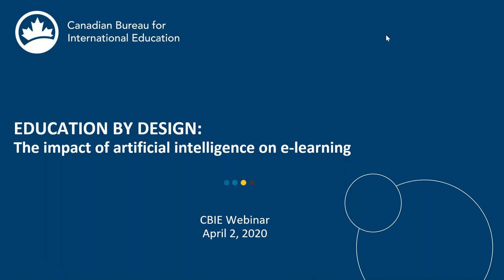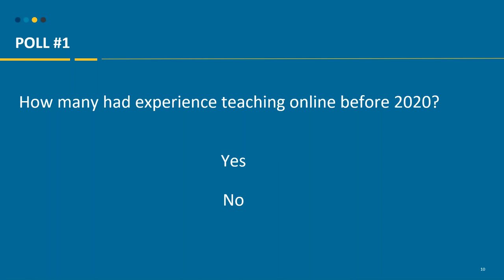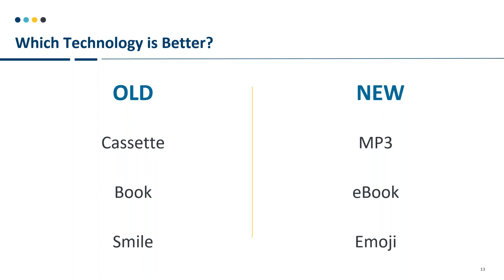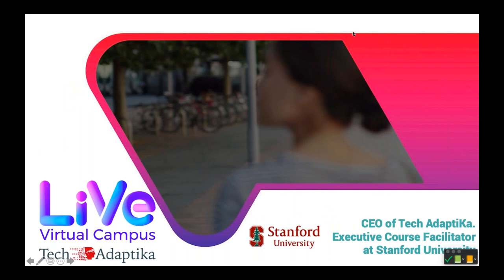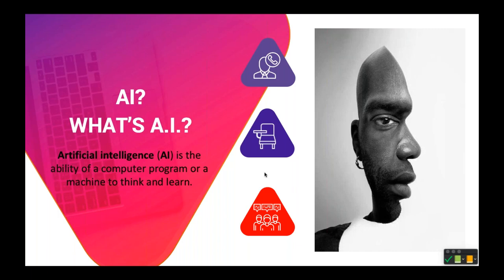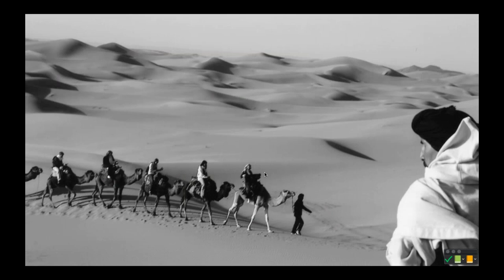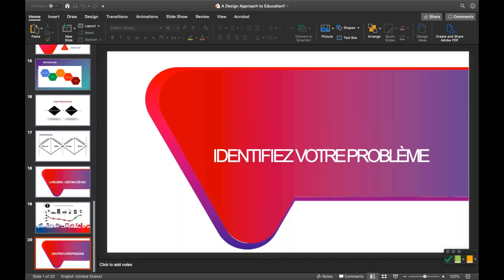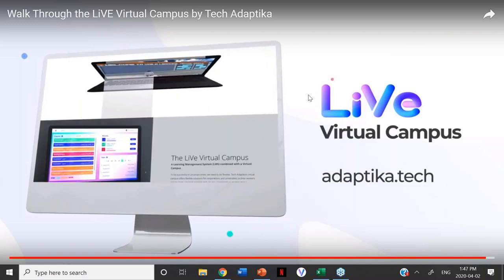Education by Design: The Impact of Artificial Intelligence on e-Learning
Faced with the uncertainty caused by COVID-19, thousands of schools, universities and businesses are asking their employees, students, pupils and teachers to work or study from home. They will then rush to provide “content” and alternative tech tools without much synergy.

 They will soon realize that this is less about technology (or even content), but more about design. “Education by design” should be at the centre of any online program. Digging deeper into the emotional aspect of the learner (whether he/she is a kid or an adult) is at the core of a good learning experience.

A.I (Artificial Intelligence) will also play a critical role in education. Many experts are comparing it to the invention of electricity in the 1800s. How is this new discipline already disrupting everything – including our approach to education? Its impact is bound to reverberate in interesting and unexpected ways.

An incomplete map of Canada is posted on the land acknowledgment slide in error. Please note that Newfoundland and Labrador, a key part of Canada, is missing. We have corrected this in the webinar template for future presentations.